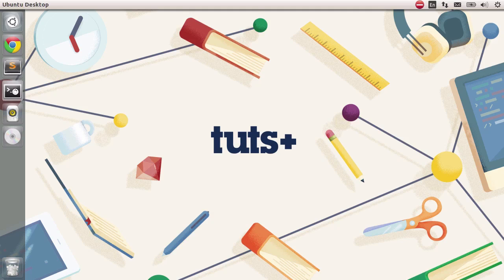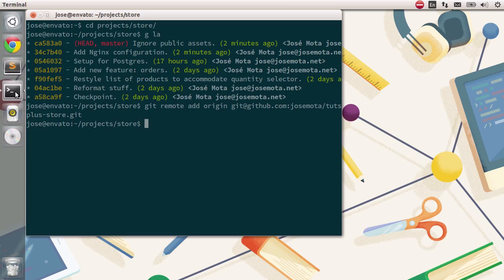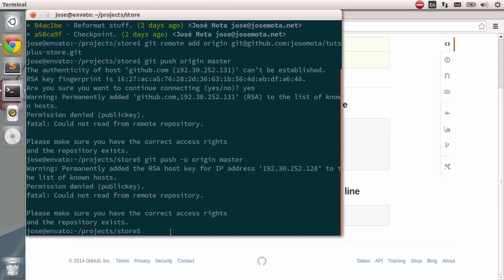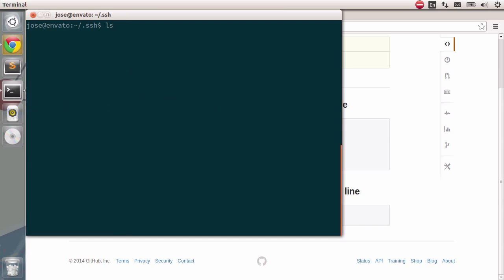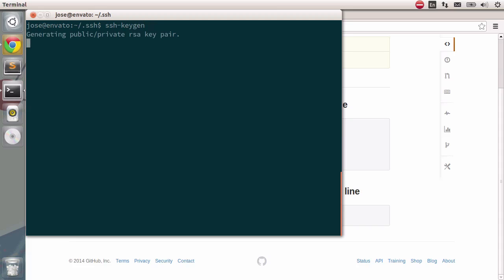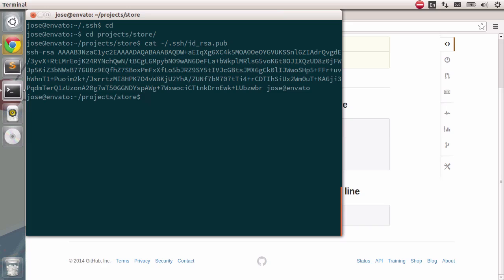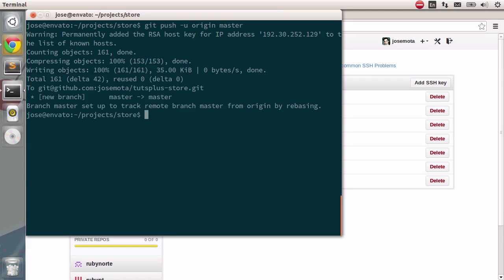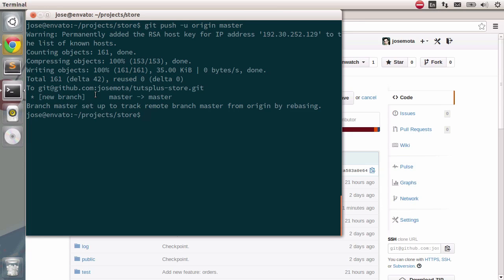13 Ruby and Linux Pushing Your Code to GitHub